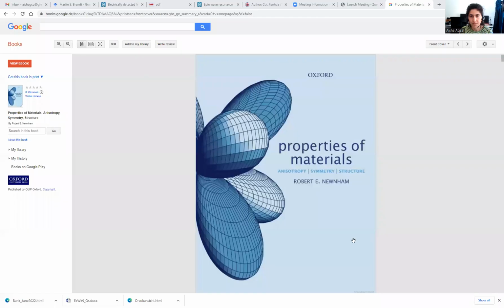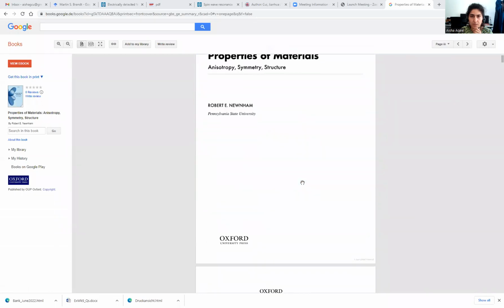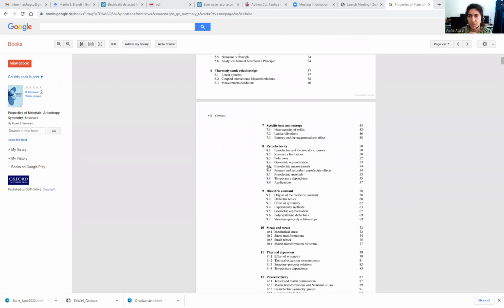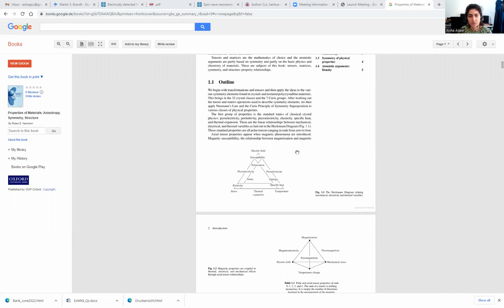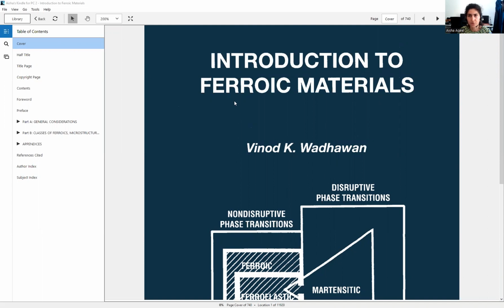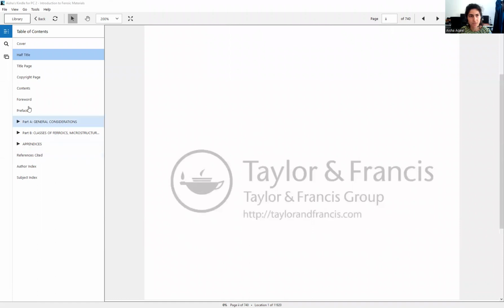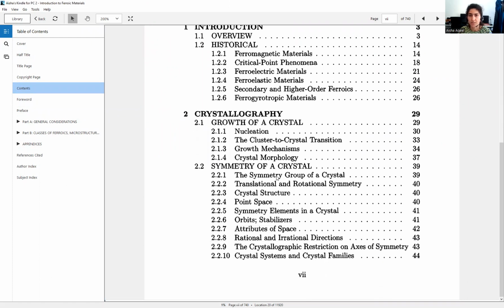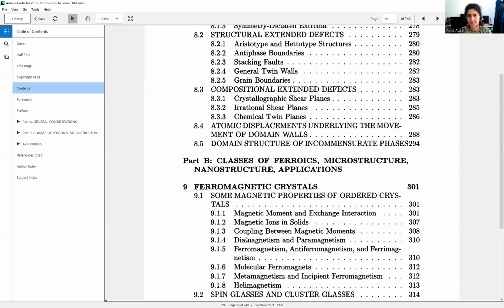Book suggestions (Ferroic materials, multiferroics: smart materials)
1. Properties of Materials: Anisotropy, Symmetry, Structure
2. Introduction to Ferroic Materials, by Vinod Wadhawan